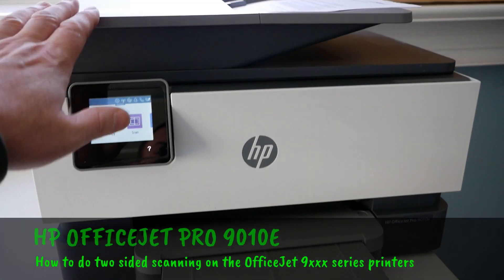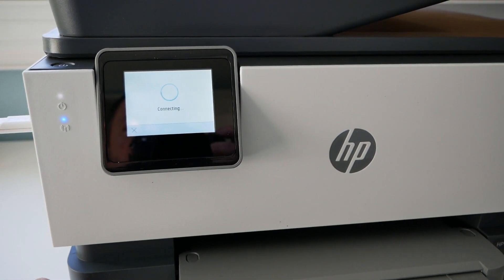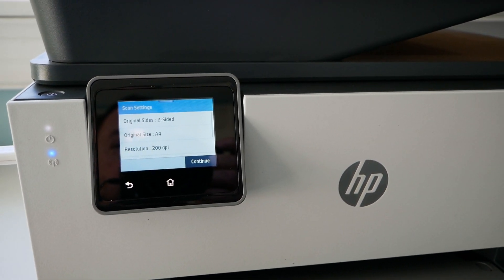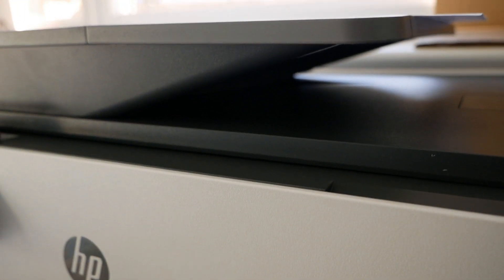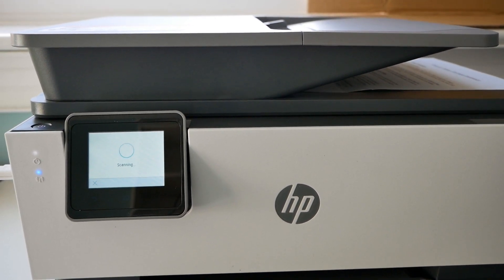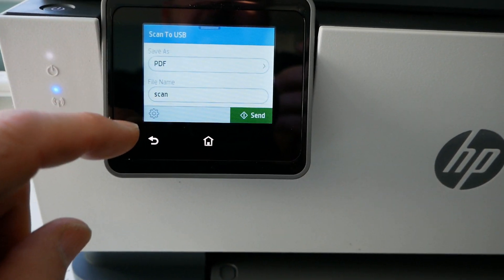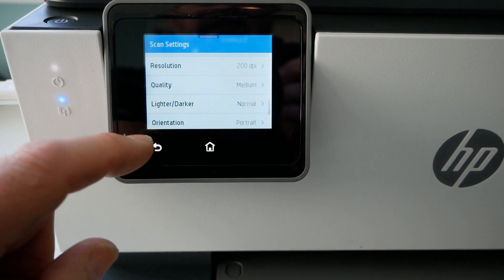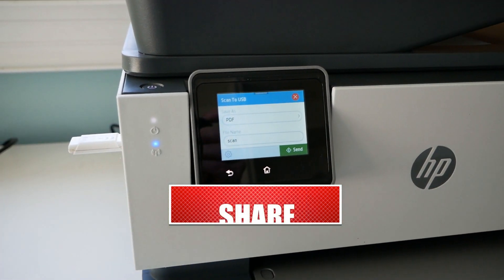Duplex scanning on a HP OfficeJet Pro 9010e all-in-one printer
This video is to show how the HP OfficeJet Pro 9010e does duplex (two-sided) scanning. It wasn't that clear on first use and the spec sheets don't make it clear either.
I use Chromebooks (i.e. ChromeOS) so have no direct connection to the HP printer. The printer can either scan to email, directly into Google Drive or to a USB stick.
You can get this printer on Amazon UK